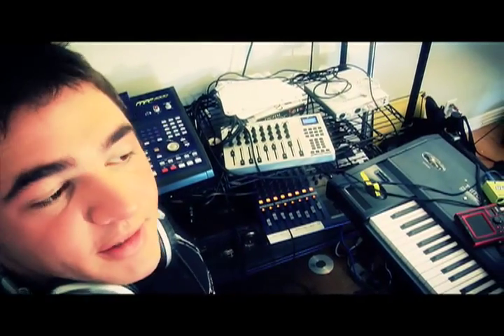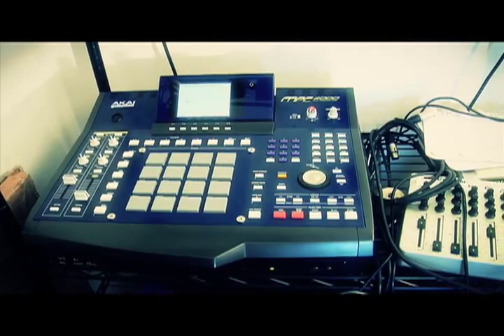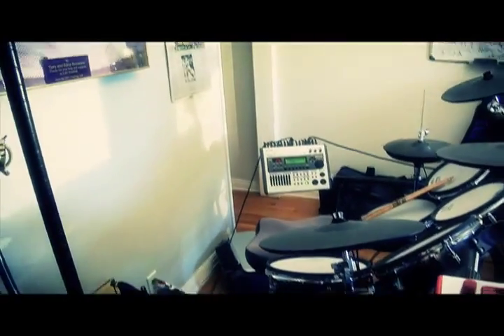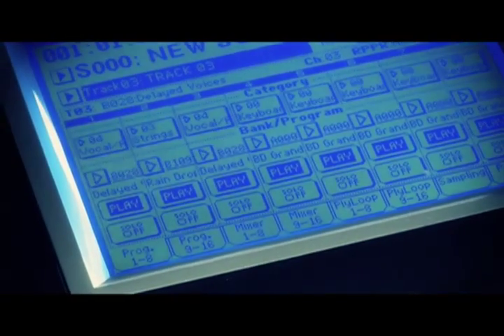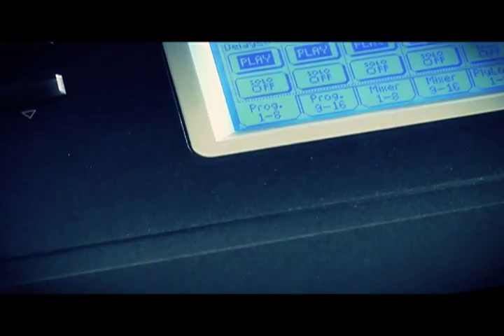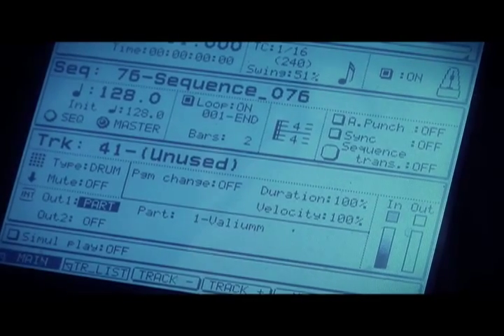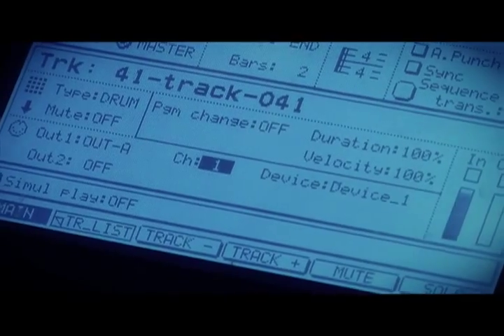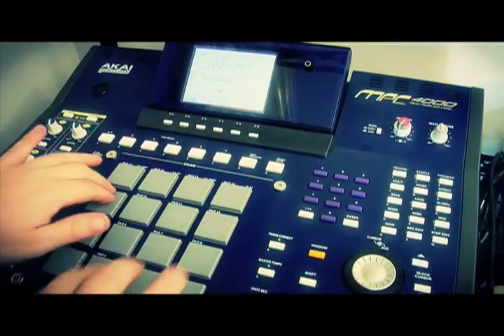Chad Bonanno - MPC4000 Integraton with Workstations (KORG)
Hey, its been a while since I have continued my Pive PA tutorials , I broke my shoulder plus have about 100 other things going on in the graphics and film world, but ehre is a tip on how to get the BEST ouf ouf your hardware sequencer.  Typically, Workstaton keyboards liekt he Korg Triton Series, Motif and Fantoms will let you communicate with all 12 or 16 channels of program patches via a extrenal midi intrument.  in this case I will show you show to ustilize those prgrams using the MPC4000, and in the Next video, how to rock it out with Ableton Live and KILLER automation, however the midi control you get form the Korg series is unreal!!

Comments welcome, and remember, these are for everyone, I am just sharing what is working for me.